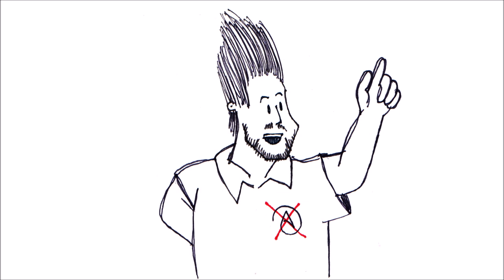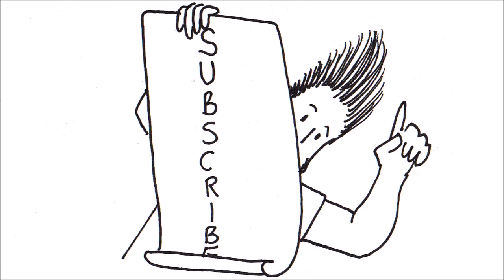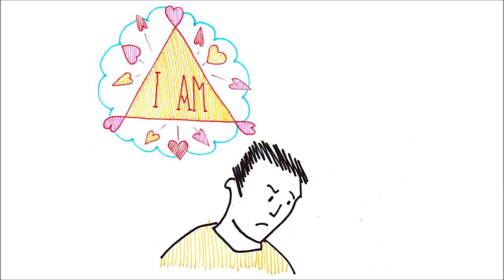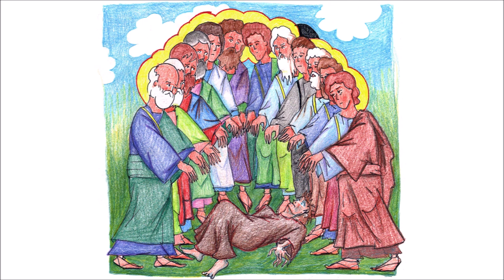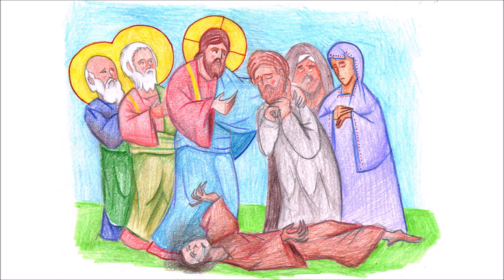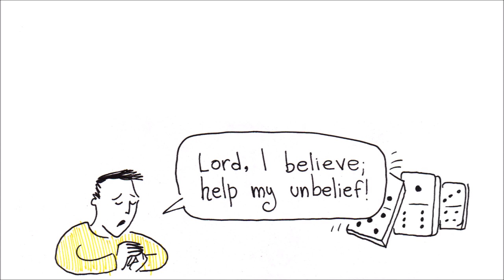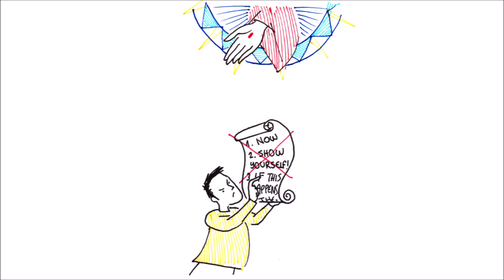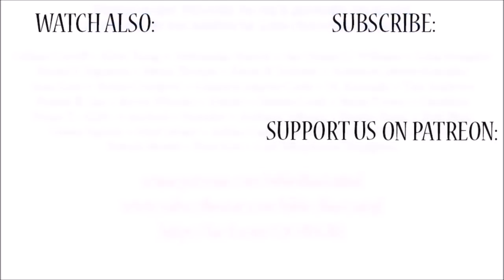How to Believe If You Don't Believe? (Pencils & Prayer Ropes)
Their opinions on God's existance notwithstanding, there are some athesits who wish God was real. In this episode of Pencils & Prayer Ropes, we investigate how you can believe - if you don't believe in the first place.

00:00 Intro
01:24 Types of Atheists
02:06 The Assumption
02:36 The Gospel Solution
03:56 A Powerful Prayer, Indeed
04:51 Offer Yourself at the Altar
05:29 No Hows, No Whens

Narration: Miloš Đekić, Reader Bojan Teodosijević
Illustration: Reader Bojan Teodosijević